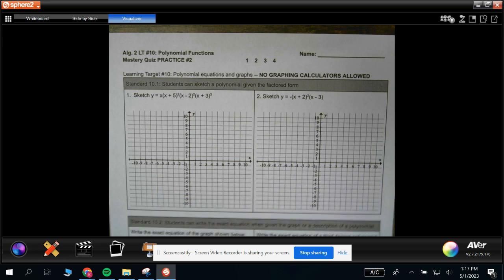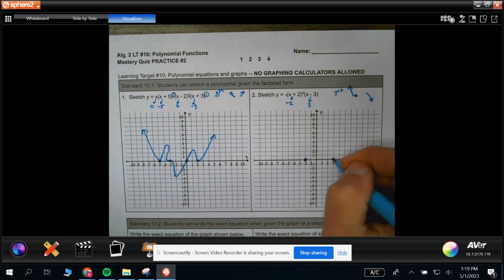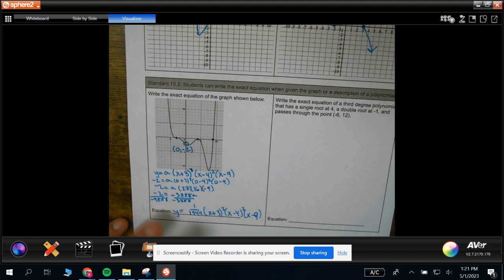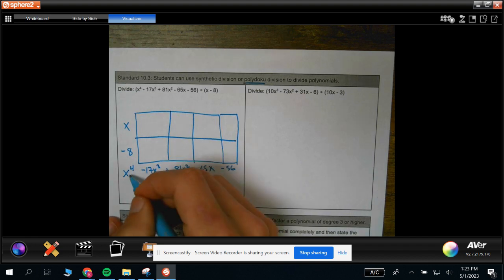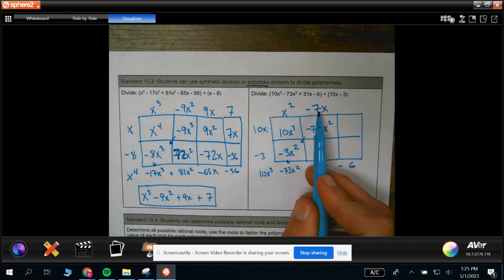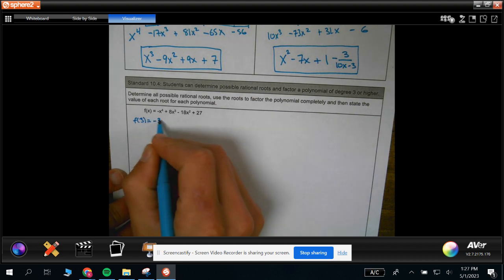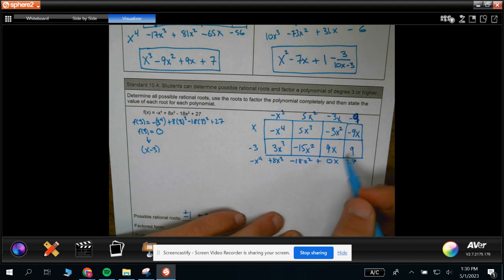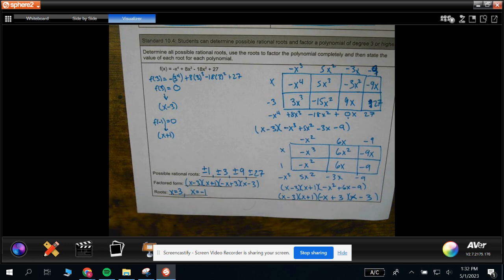Alg2 LT#10 Polynomial Graphs & Equations Practice Quiz #2 Video Walkthrough